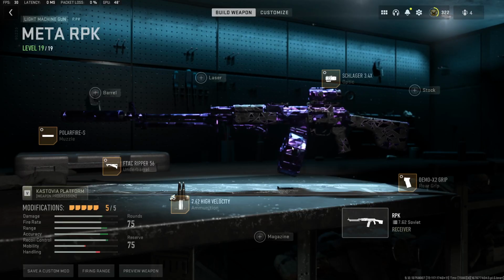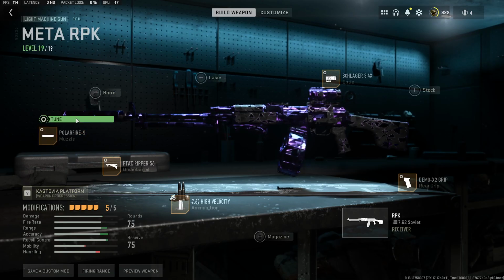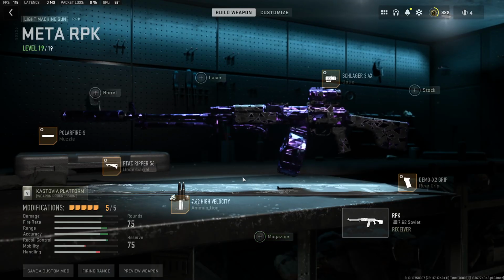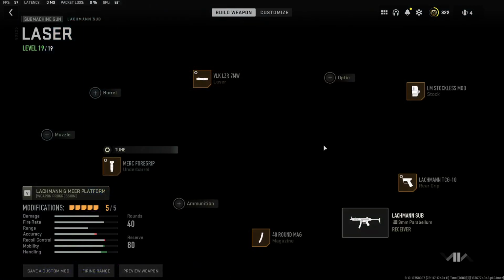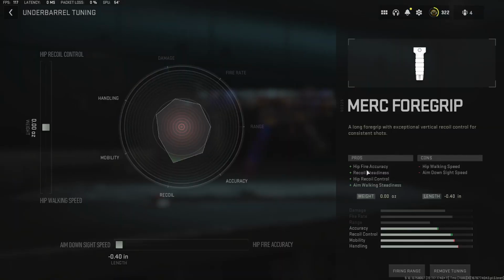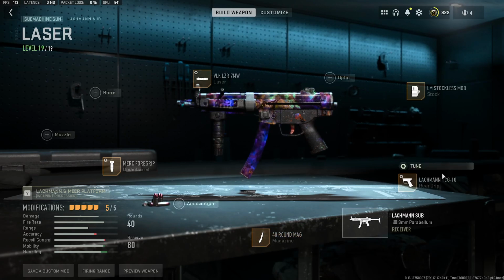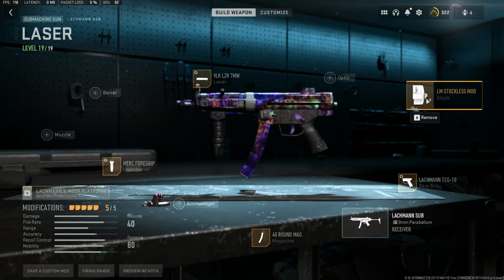The RPK and LACHMANN SUB Are The META* On Ashika Island! BEST* Loadout For Resurgence In Warzone 2!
Both these guns are way too good! RPK needs a nerf